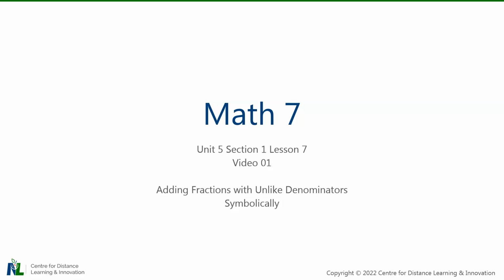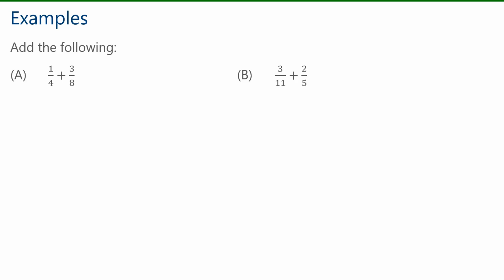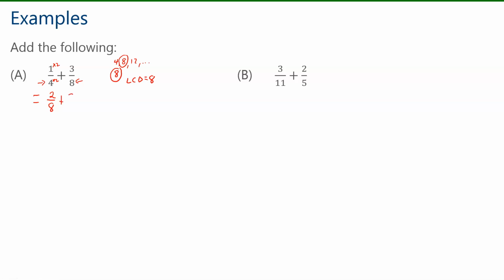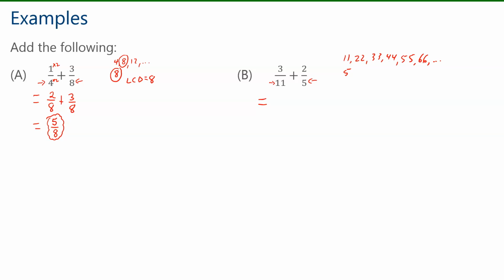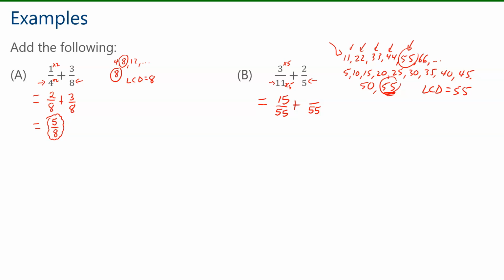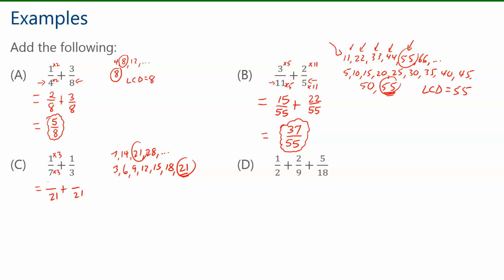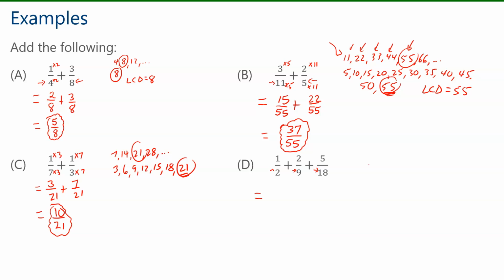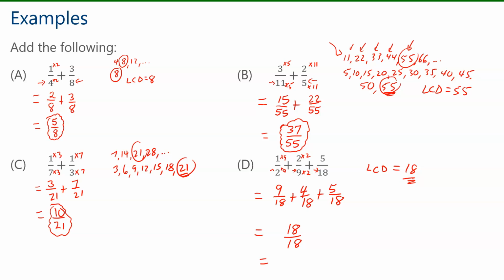Grade 7 Math — U5S1L7V1 — Adding Fractions with Unlike Denominators Symbolically